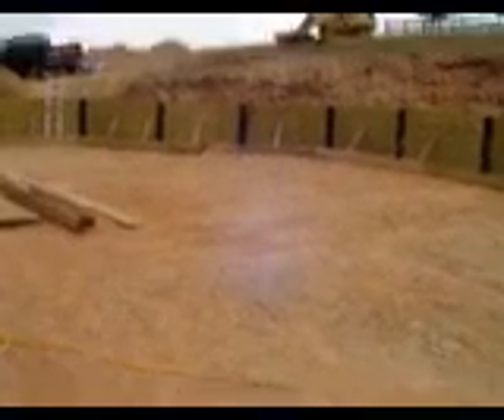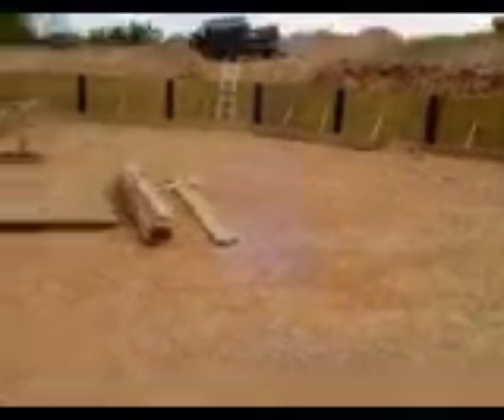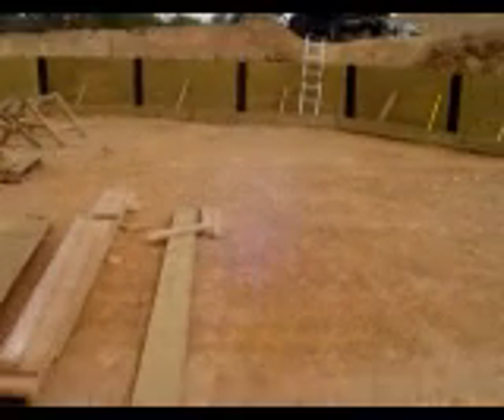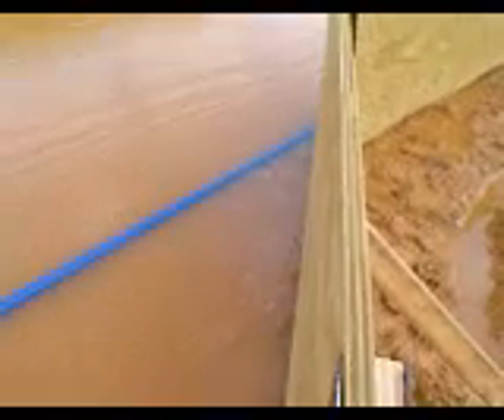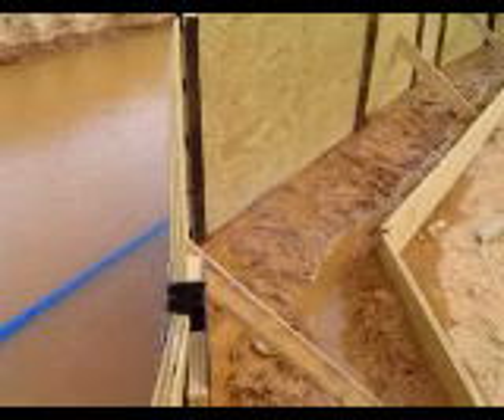Flood Water Barrier Systems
Floodwater Barrier Systems provides inexpensive and quickly erected flood water barriers designed to meet Federal flood insurance prevention requirements. In tests these barriers have proven to be an effective means of preventing major flood damage to homes and businesses from gradual flooding up to 42 inches. They are easier to erect than the traditional sand bag barriers. The design Patented by Charles L. Fuller involves corner brackets and cross members that are easly assembled to provide a complete encircling or linear flood protection barrier.